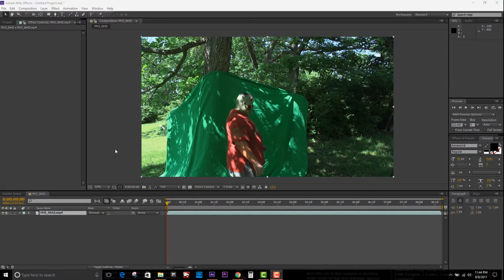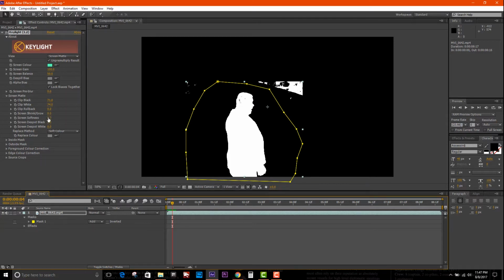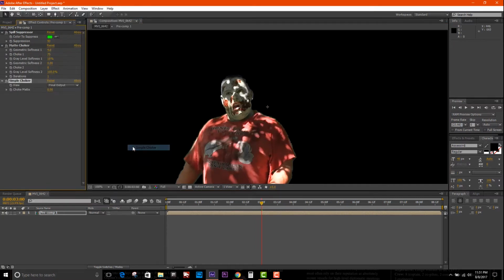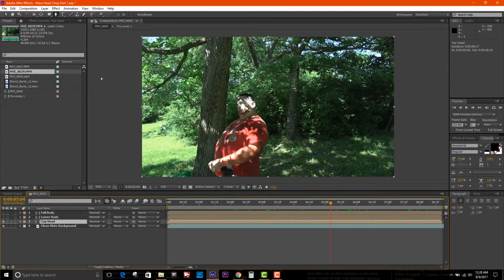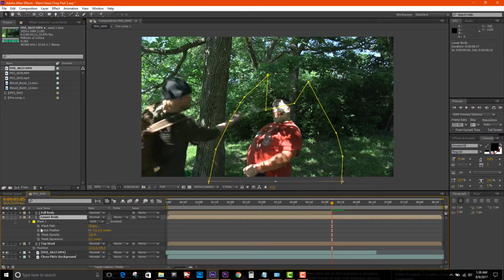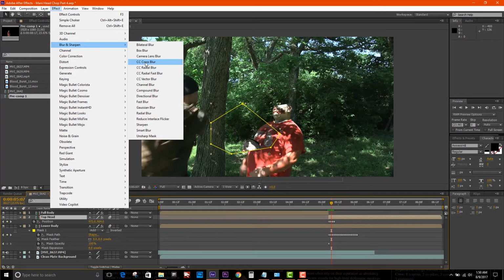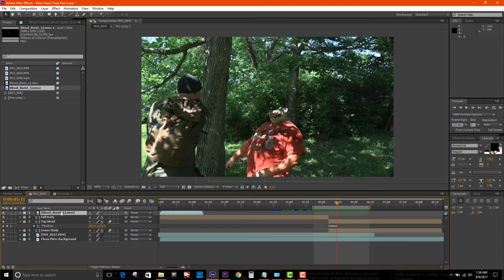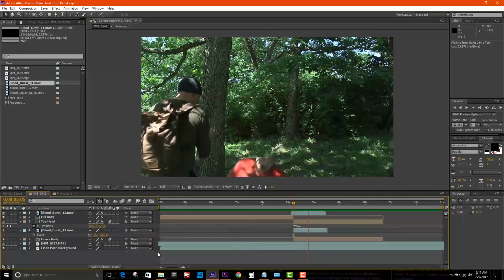Head Decapitation in Adobe After Effects Tutorial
Head Decapitation Time! We slice off a zombie's head & show you how to with an Adobe After Effects Tutorial.  Watch our video and see how we pulled off our awesome decapitation shot in our most recent episode 5 of "Dead Nightmare".

We'll soon be publishing a few tutorials on eye replacement that you can use for pictures or even video work.  We have used this technique several times in our zombie series.  This method can save you hundreds of dollars in contacts.

Make sure to check out the other videos on our channel.

Check out Cool Zombie pictures on our Instagram:  schillin128